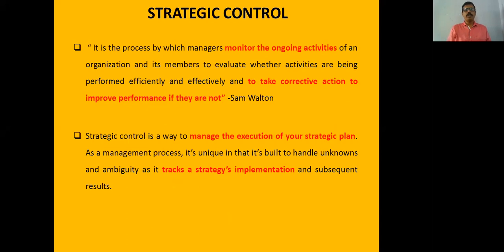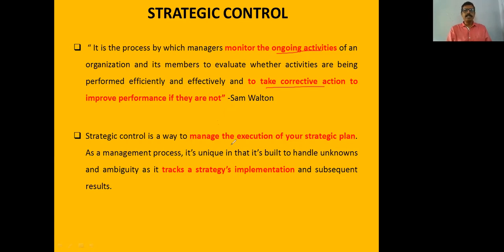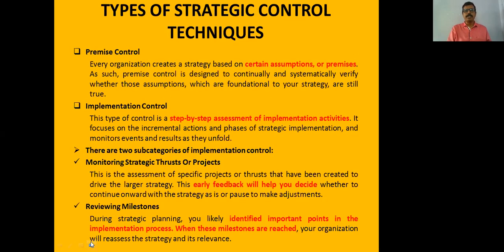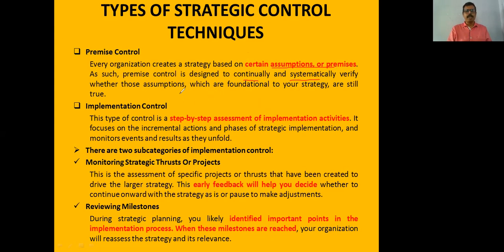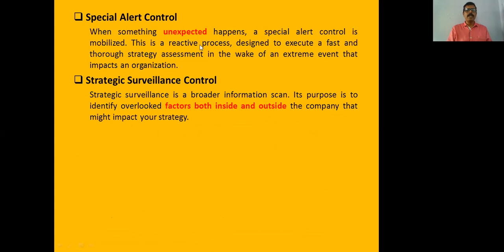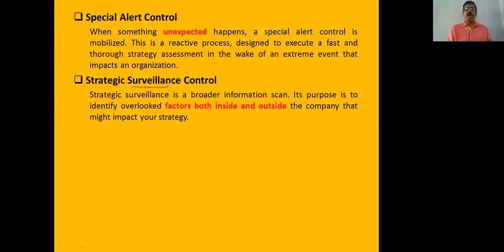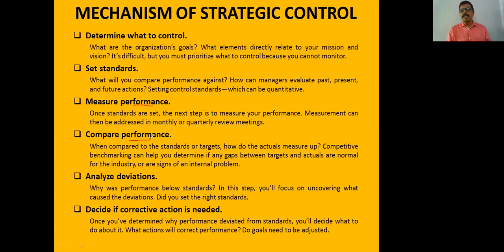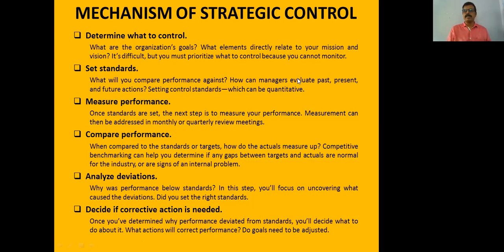UNIT 5 STRATEGIC CONTROL MECHNISM AND TYPES